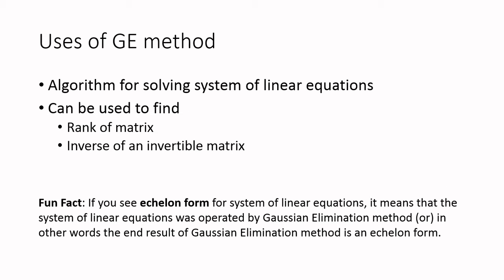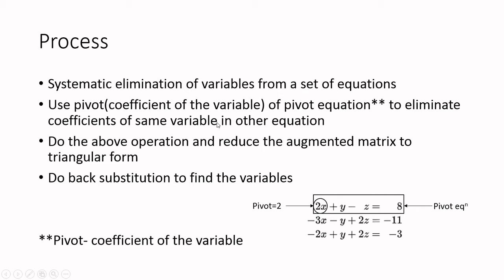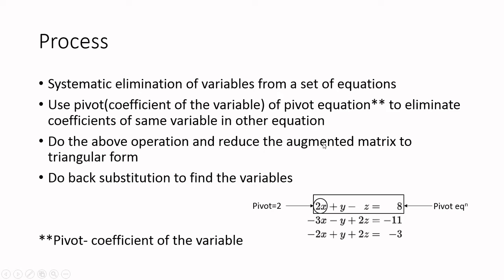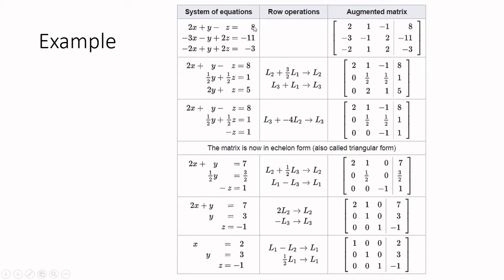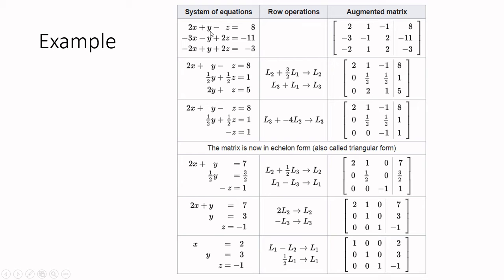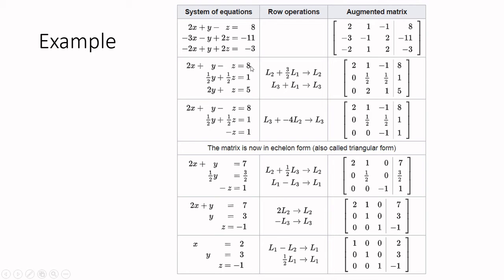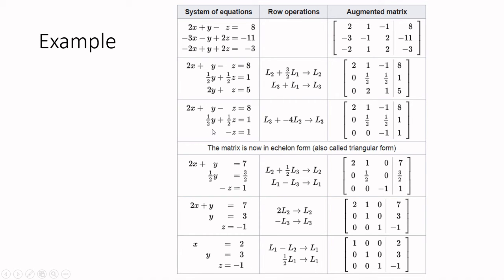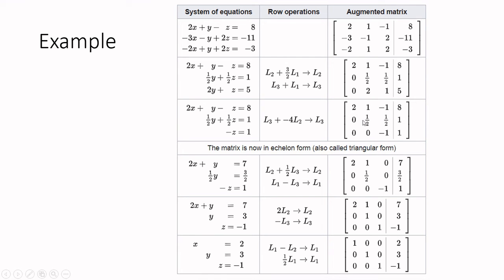Gauss Elimination Method with Solved Example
Gauss Elimination Method is an algorithm used for solving system of linear equations and for finding rank and inverse of an invertible matrix.